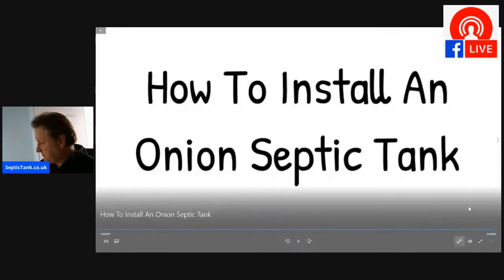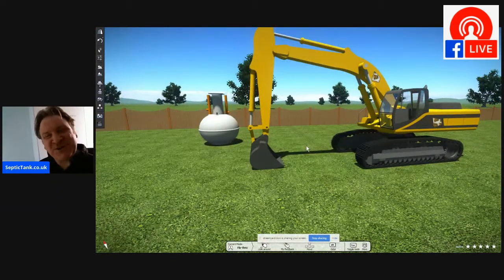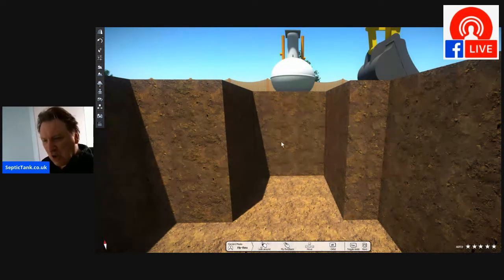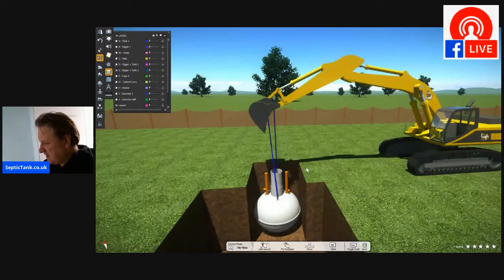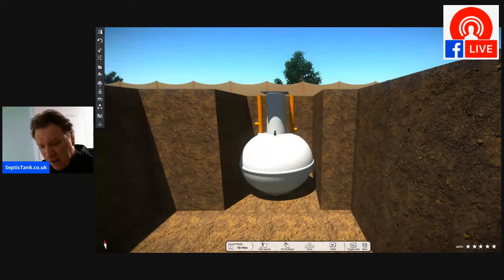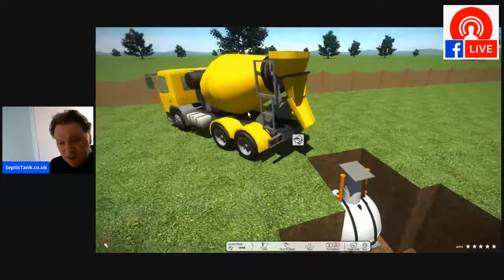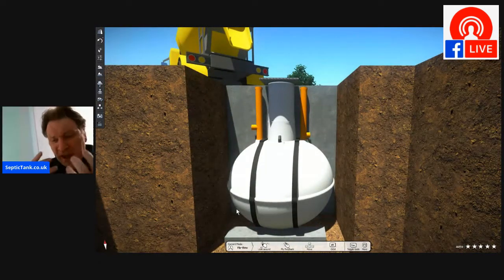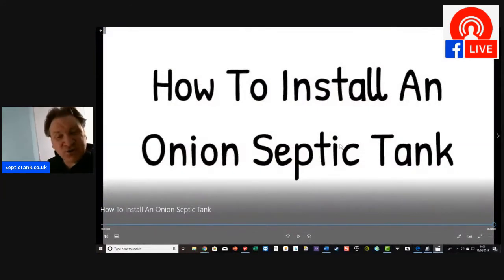Septic Tank Installation - Onion Septic Tank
In this live broadcast I am going to show you how to install an onion septic tank.
The whole septic tank installation process is here from digging the whole to concreting the septic tank in the ground.

For more free advice and information on septic tanks then please